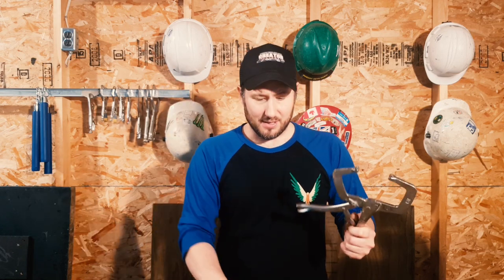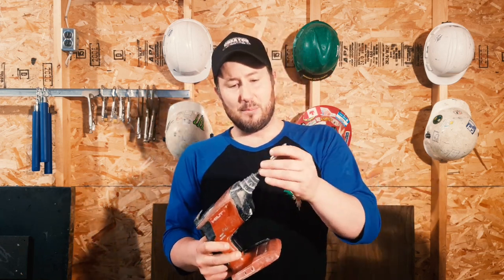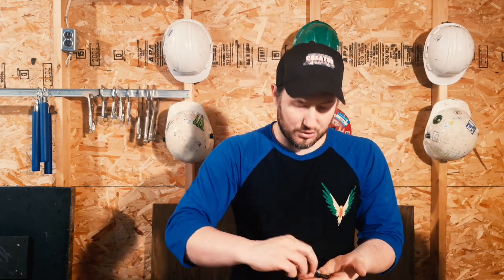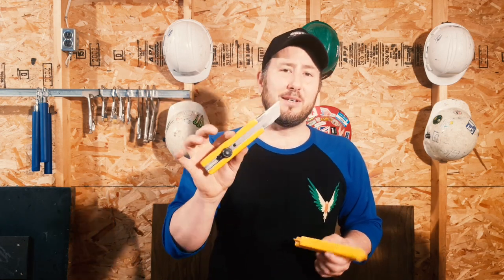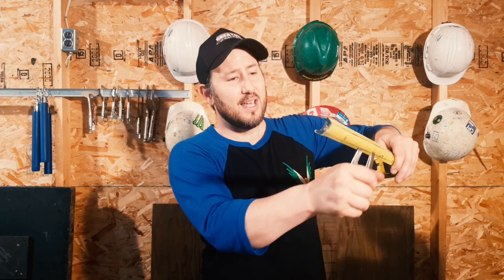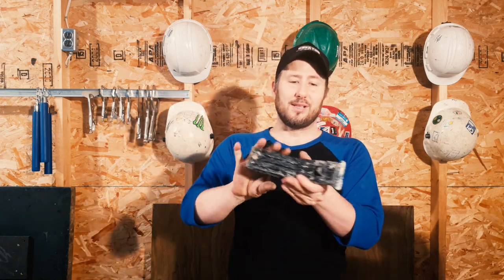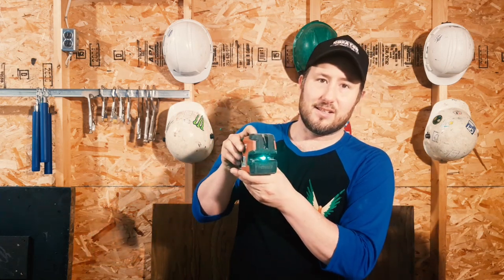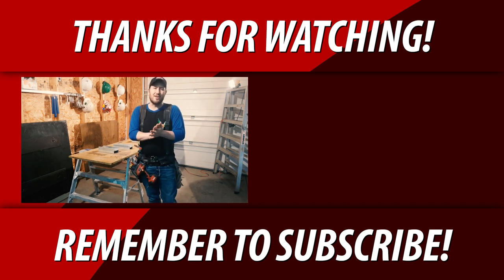Metal Stud Framing & Drywall Tools That You Should Know About!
Just starting out in the metal stud framing and drywall trade and need to learn what tools we use to get the job done then this video is for you. Metal stud framing tools and drywall tools work together perfectly and I am going to teach you about them and the fasteners we use.

✅ You can find the tools you need down below;

🚧 Wanna See More?

Need HELP NOW? You can now video call me from site even!

✅Scan, File &, Go Paperless.

Chris Konkle.